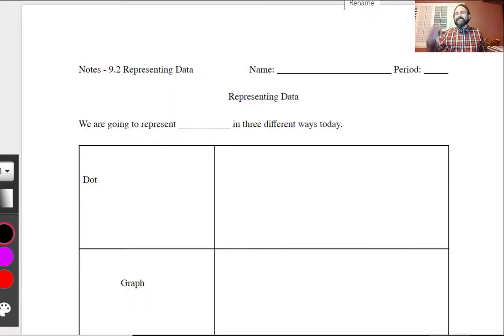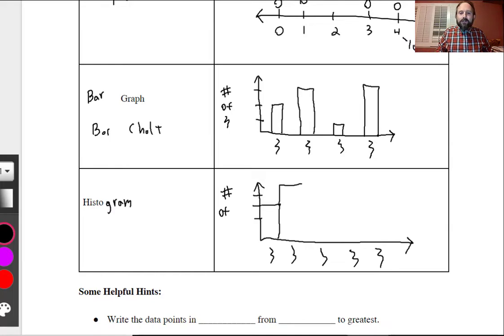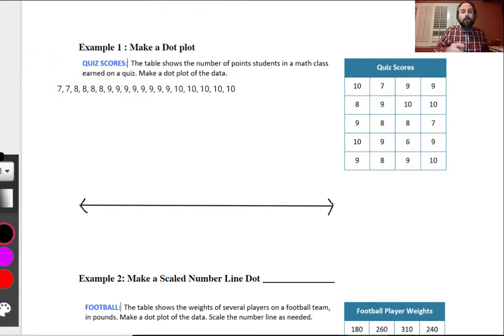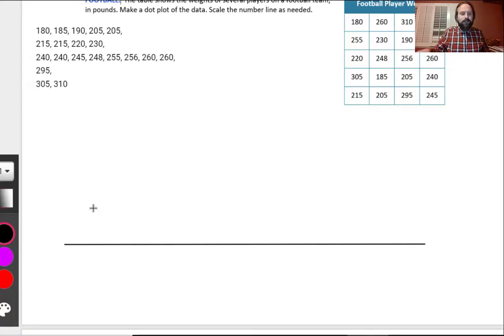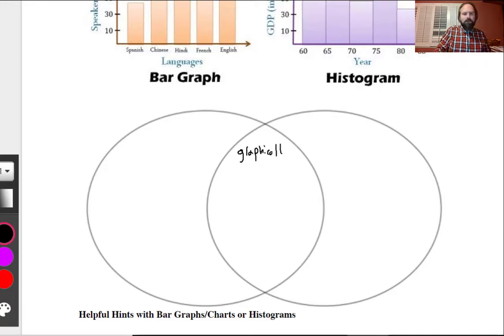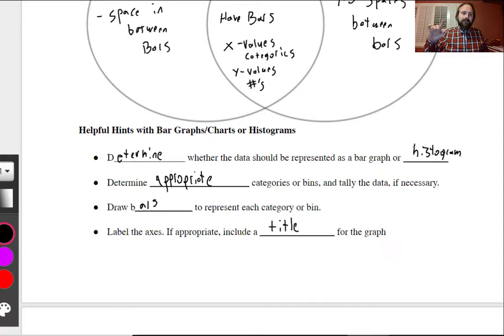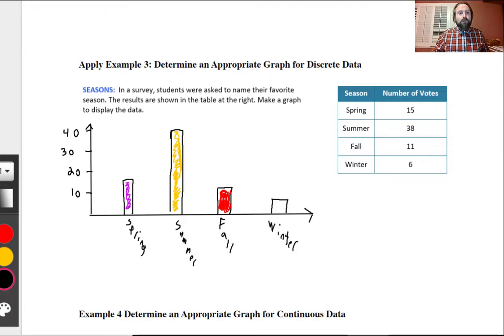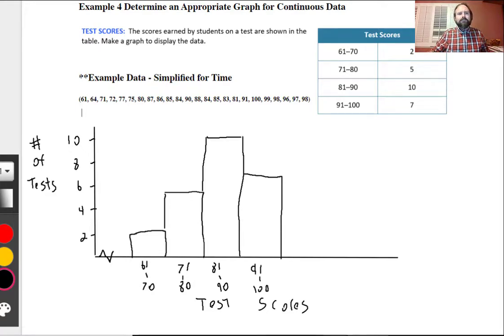9.2 Representing Data